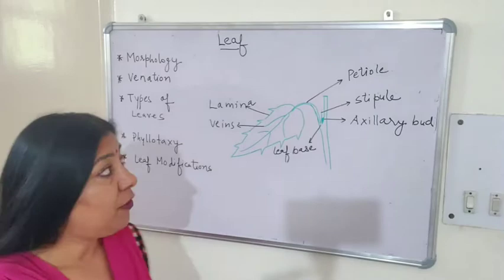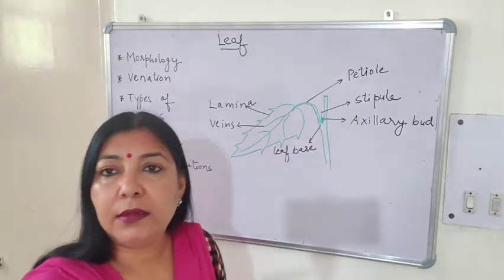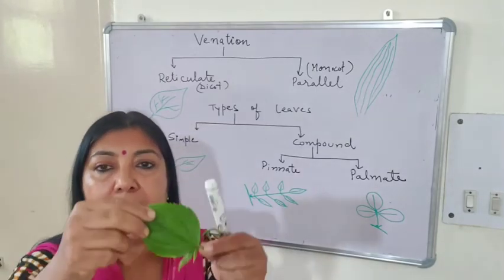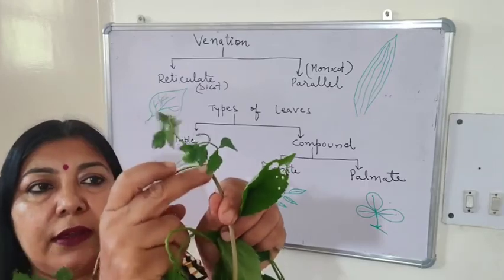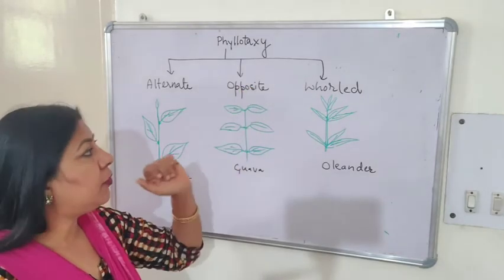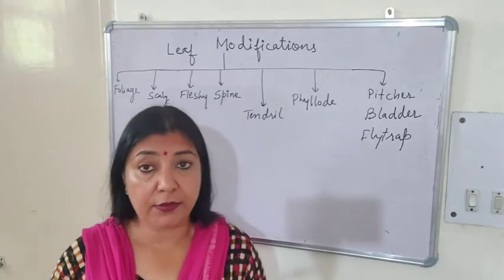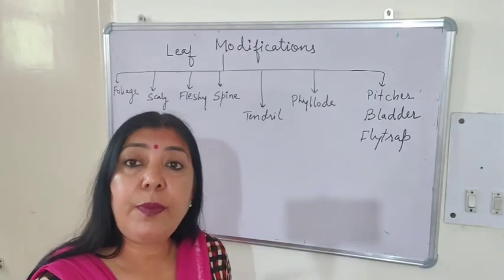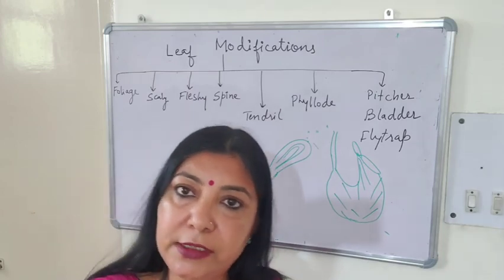Leaf Morphology ( Class XI)